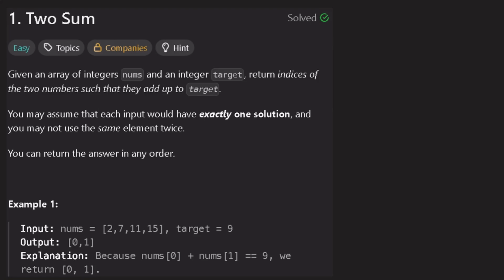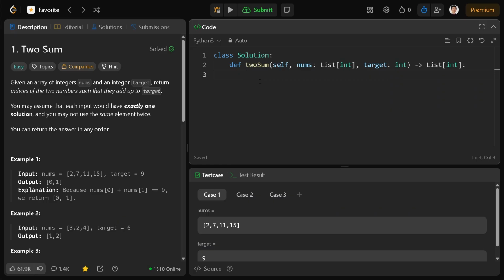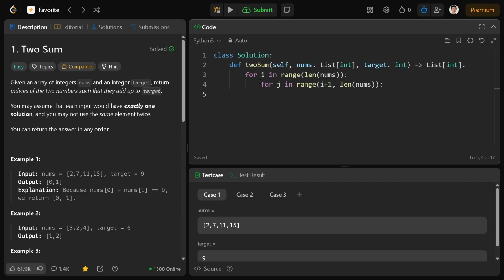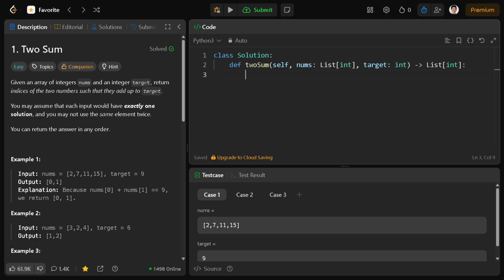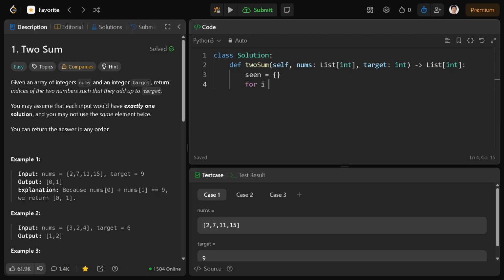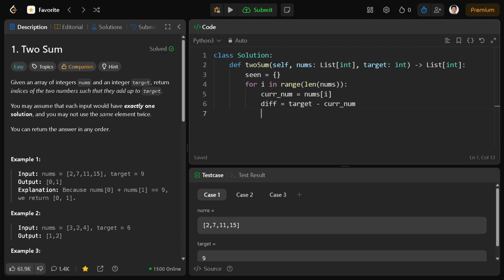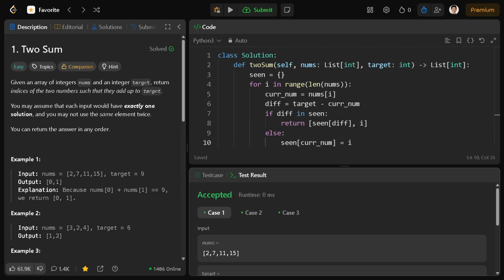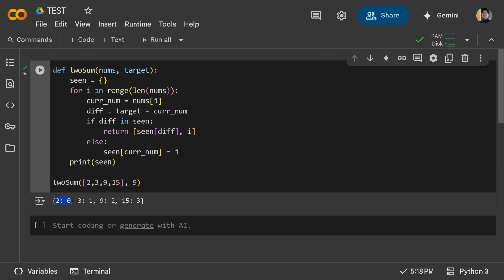LeetCode 1: Two Sum Made Easy for Complete Beginners - Python Tutorial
🔢 Leetcode 1: Two Sum Made Easy - Python Tutorial 🐍

Welcome to this step-by-step Python tutorial where we break down Leetcode Problem #1: Two Sum in a simple and beginner-friendly way! Whether you're just starting your coding journey or brushing up on your algorithm skills for interviews, this video is designed to help you fully understand and solve this classic problem with confidence.

In this video, you'll learn:
✅ What the Two Sum problem is all about
✅ How to approach it using brute force and optimized methods
✅ The logic behind using hash maps (dictionaries) for O(n) time complexity
✅ How to write clean, efficient Python code

📌 Problem Statement (Leetcode 1 - Two Sum):
Given an array of integers nums and an integer target, return indices of the two numbers such that they add up to the target.

🧠 Key Concepts Covered:

Arrays and iteration

Dictionary data structures

Problem-solving patterns in coding interviews

👨‍💻 Code Walkthrough Includes:

Brute-force approach with nested loops (O(n²) time)

Optimized approach using a hash map (O(n) time)

Edge case discussion and constraints

Clean and readable Python implementation

🚀 Why You Should Watch:
This is a must-know problem frequently asked in top tech company interviews like Google, Amazon, Meta, and Microsoft. Mastering this problem can help you recognize patterns used in many other coding questions.

👉 GitHub Code (if available): [Insert Link]

💬 Have questions or suggestions? Drop them in the comments below. I respond to everyone!